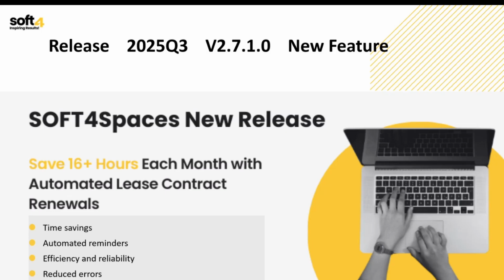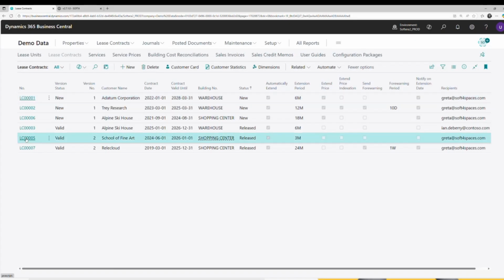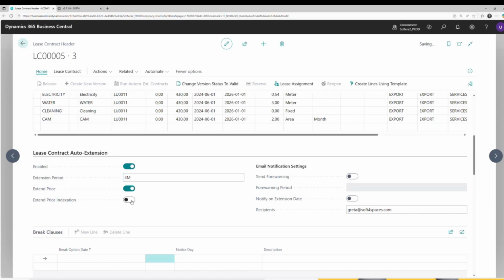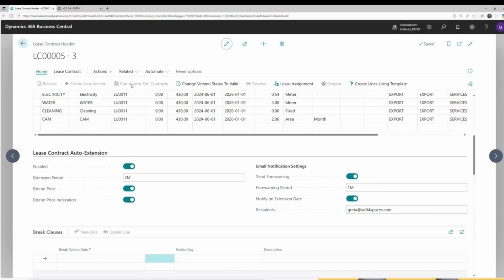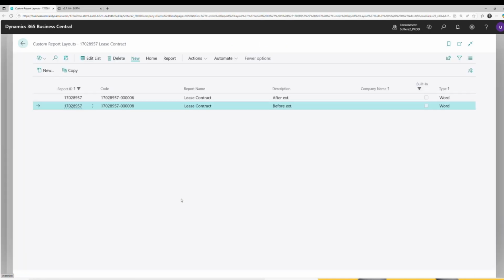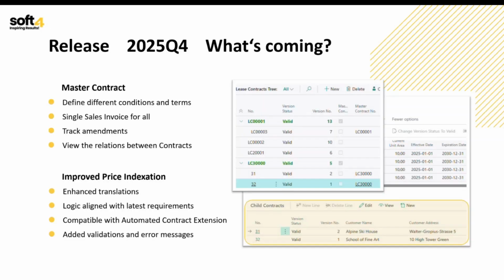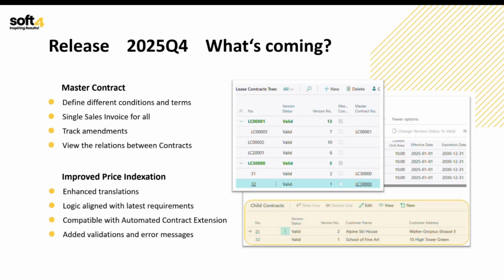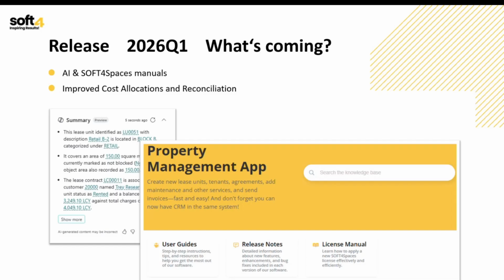Save 16+ Hours Each Month with Automated Lease Contract Renewals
You spend at least 10 minutes per Tenant without even realizing it. It doesn’t feel like much until 100+ leases, and it adds up to over 16 hours every month: tracking every contract, keeping everything in check, and making sure no reminder is forgotten to send. Automation takes this off your plate and gives you back the time to focus on what really matters.